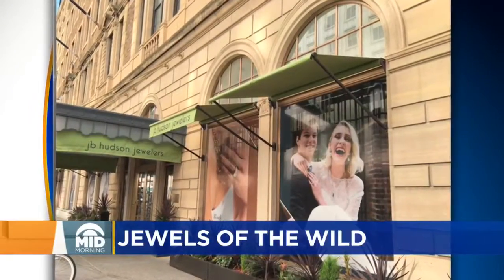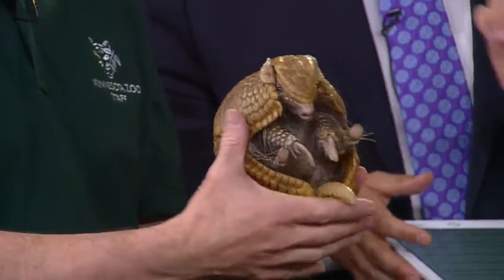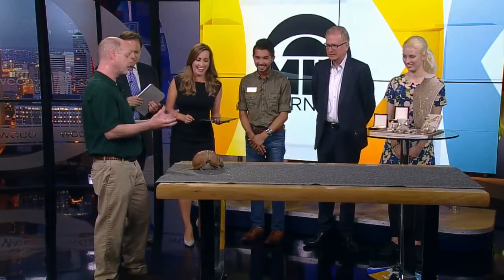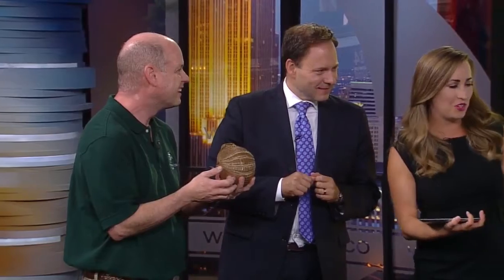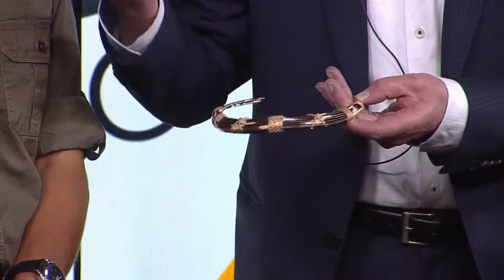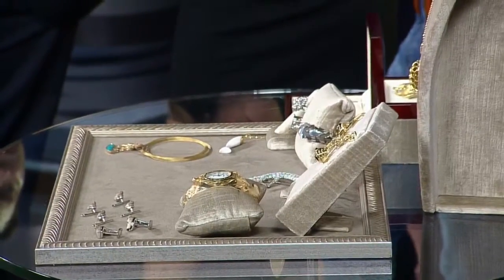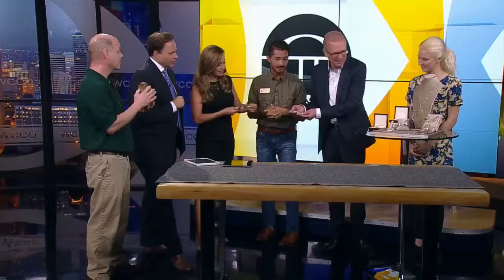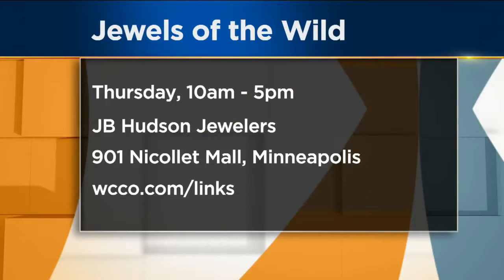'Jewels Of The Wild': MN Zoo Teams Up With JP Hudson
If you love exotic animals and beautiful jewelry there's an event coming up for you. The Minnesota Zoo is partnering wtih JB Hudson Jewelers to help save wildlife. (4:28)
WCCO Mid-Morning – Sept. 19, 2016